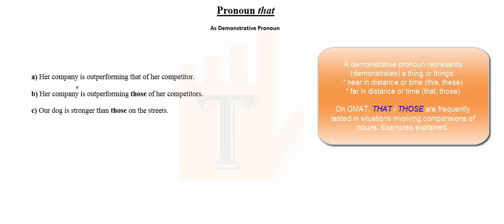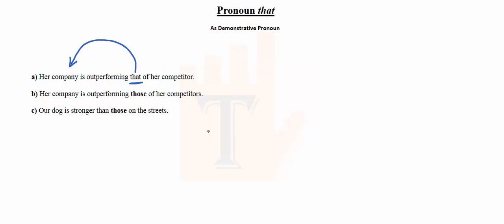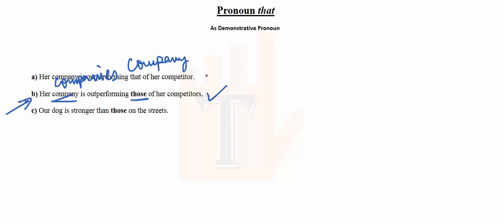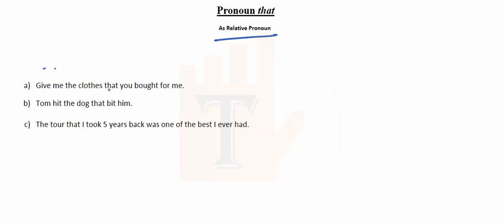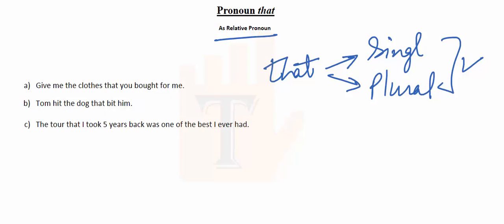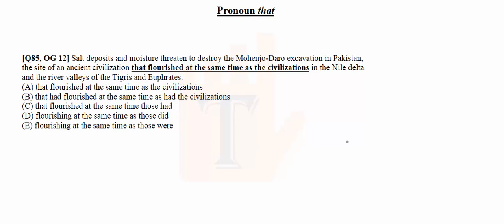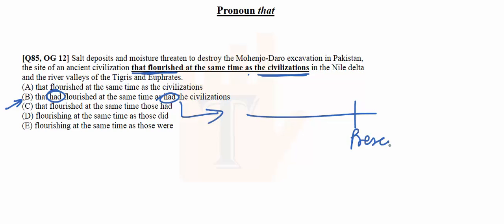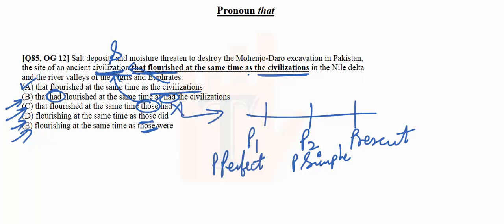Use of 'THAT' as Demonstrative / Relative Pronoun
This video explains how to use 'THAT' as a Demonstrative and Relative pronoun, differences between the two and common traps on the GMAT.